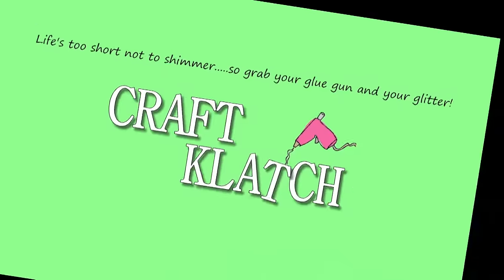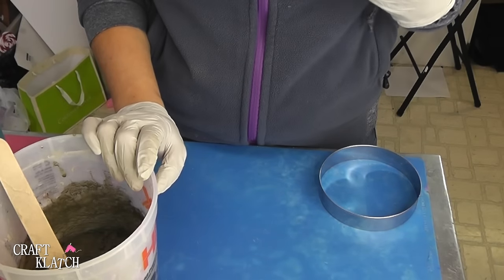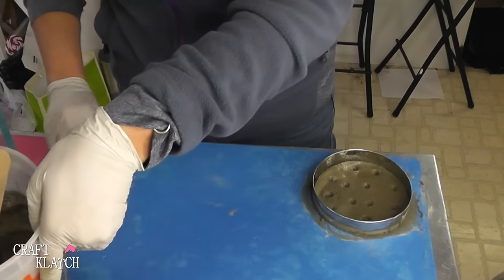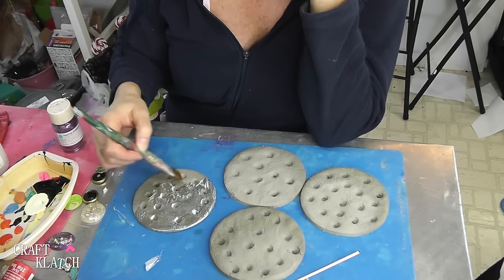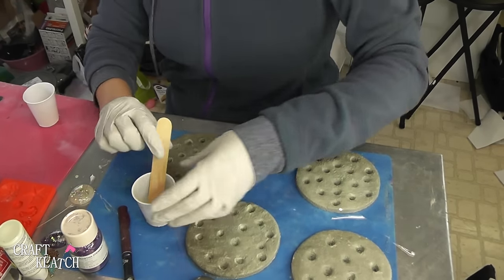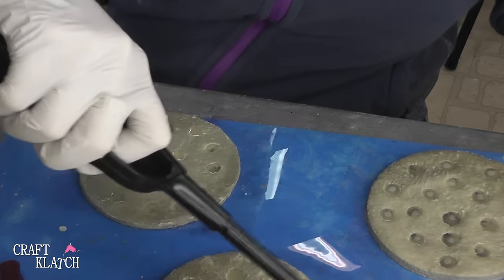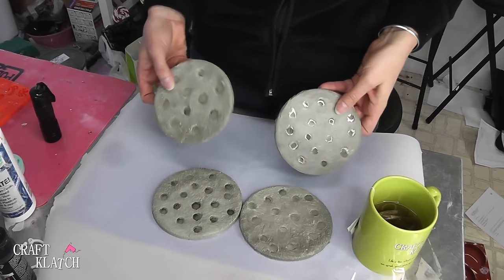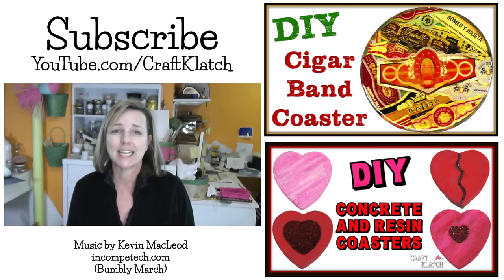Resin and Concrete Glow in the Dark Coasters DIY ~ Another Coaster Friday Craft Klatch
I'm playing with concrete and making resin glow in the dark!  Watch the craft tutorial for this fun DIY project!

Glow in the dark powder
Glow in the dark paint
Cookie cutters
Resin (use whatever resin brand you like):
FX Poxy ~ According to the manufacturer, this one is heat resistant to 500 degrees F and is UV resistant.

Mona